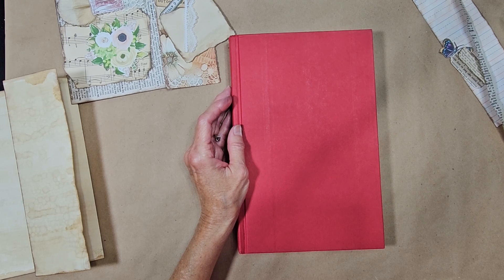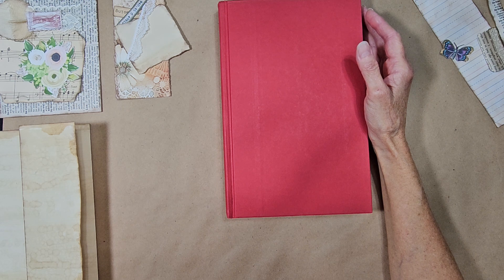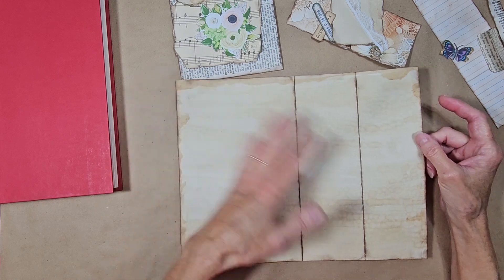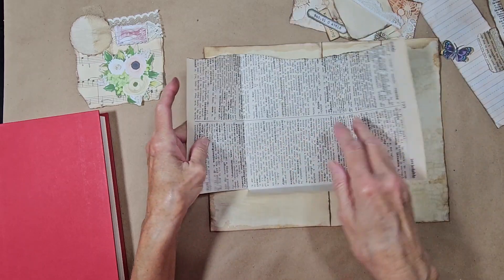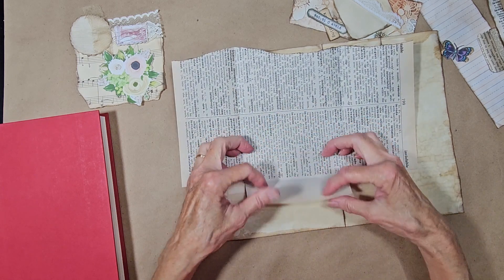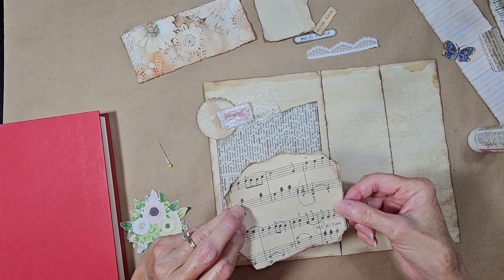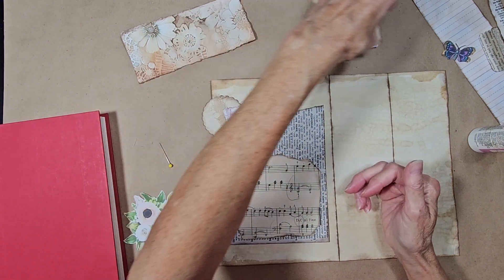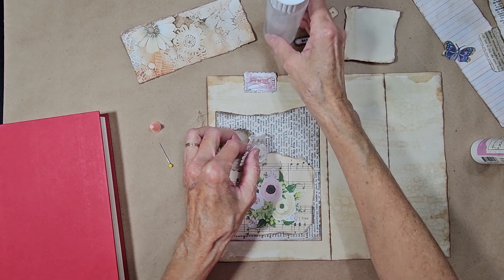New Project: The Starting Of An Altered Book: Altered Book Insert #1